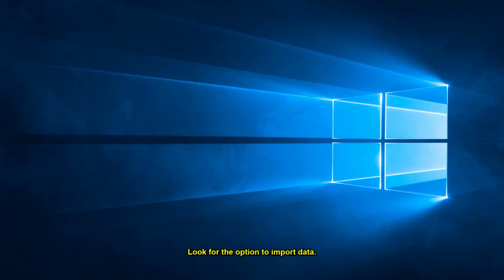How to backup LastPass vault data export using migration tools - Step By Step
In this step-by-step tutorial, learn how to effectively backup your LastPass vault data using migration tools. We’ll guide you through the entire process, ensuring that your sensitive information is safely exported and securely stored. Whether you’re transitioning to a new password manager or just want to safeguard your data, this video provides the essential tips and tricks you need. Don't risk losing your passwords—watch now to protect your digital life!